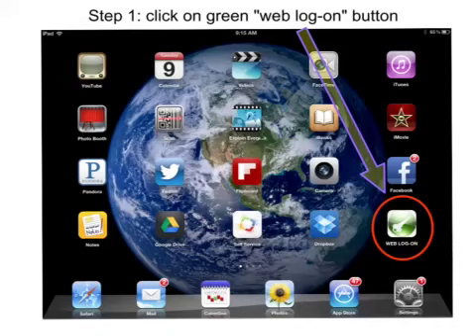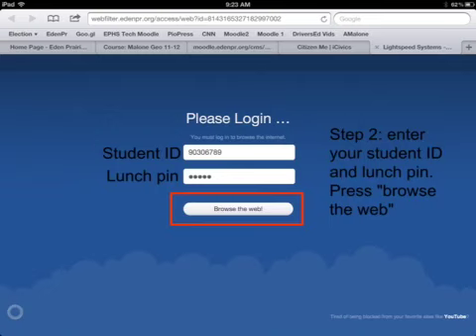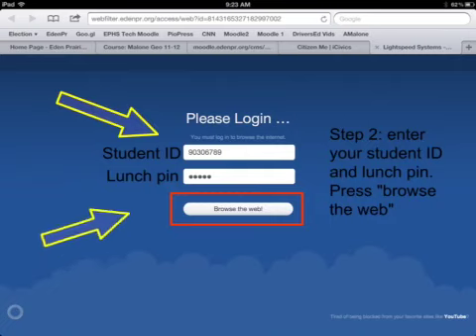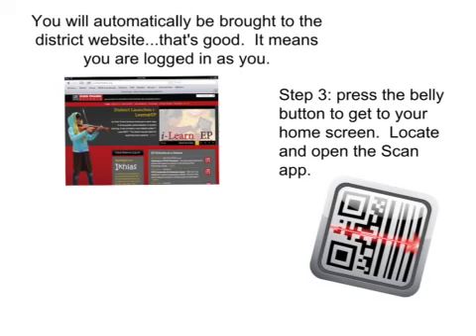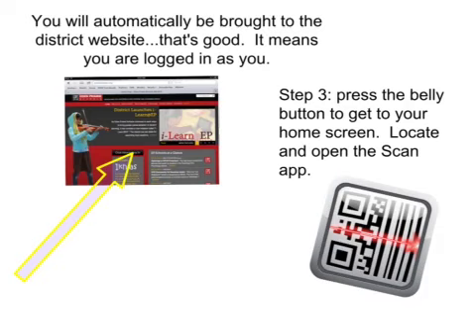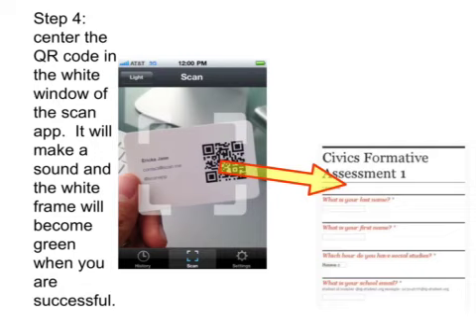Civics quiz instructions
How to access our civics quiz using a QR code, google forms, flubaroo, the scan app and an iPad.